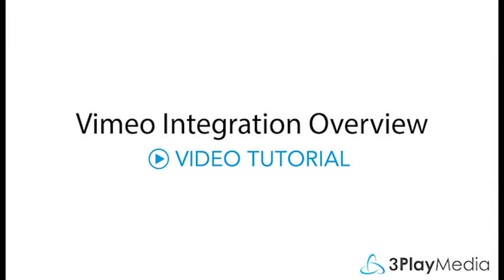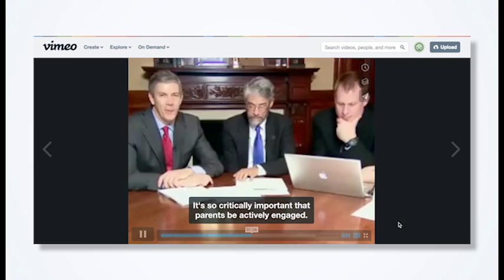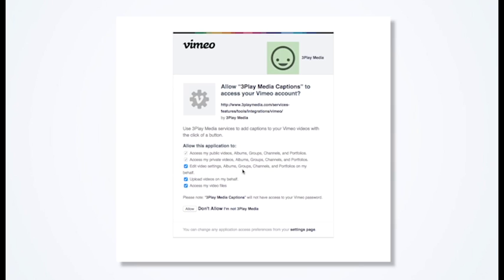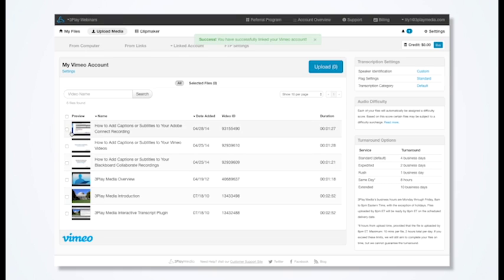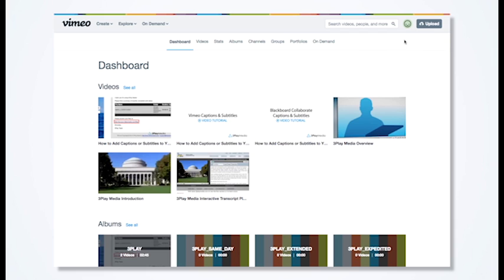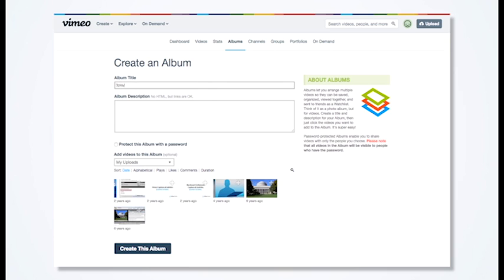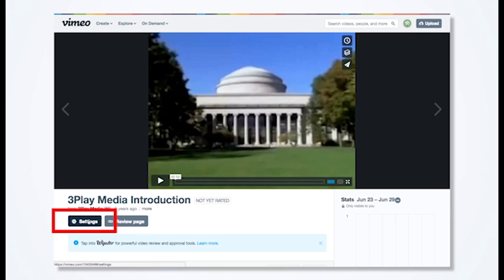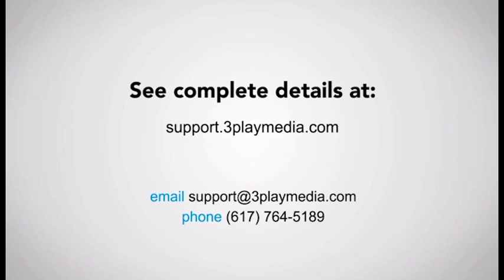Vimeo Closed Captioning Integration Overview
This video will show you how to integrate your Vimeo account with 3Play Media to automate the captioning and subtitling workflow. This integration allows you to select your Vimeo videos for captioning directly from your Vimeo account. After your files have been processed, the captions will automatically post back to your Vimeo videos.

About 3Play Media:
3Play Media provides cost-effective, premium quality video captioning, transcription, and translation solutions to hundreds of customers in higher education, enterprise, media companies, and government. Our mission is to simplify the captioning process by providing a user-friendly account system, flexible API's, and integrations with a multitude of video players, platforms, and lecture capture systems. 3Play Media is based in Boston, MA and has been operating since 2008.